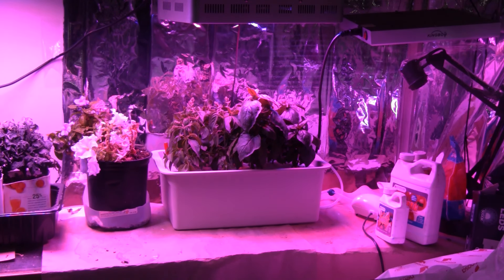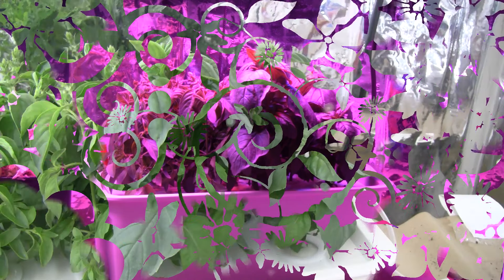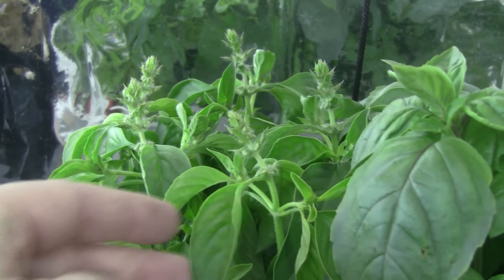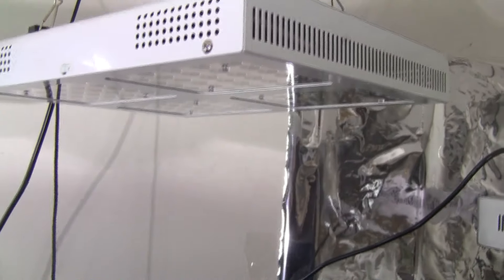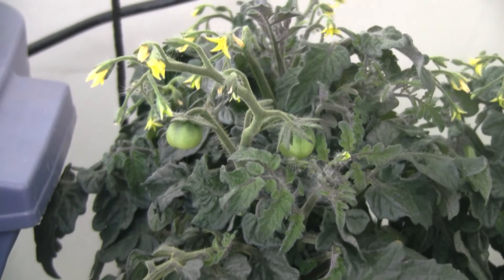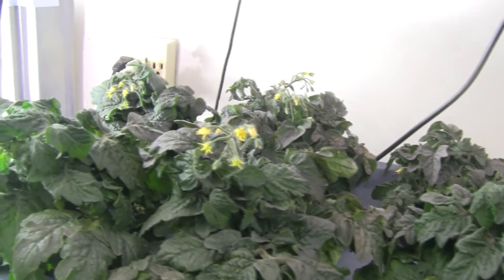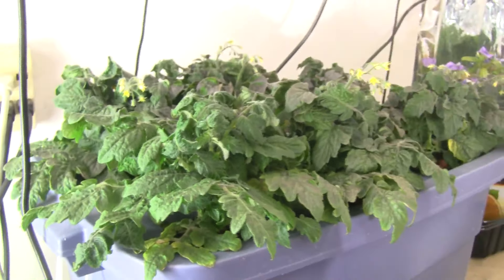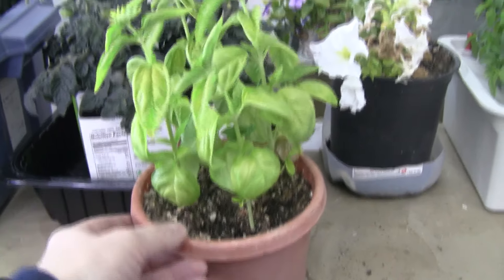Pathonor Hydroponic System Update And First Tomatoes Of 2017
This is an update on the Pathonor Hydroponic system I showed 3 weeks ago.  The basil needs to be cut to I thought I'd show how it is before I cut it.
The tomatoes I put in the other hydroponic System on February 16th and today is March 26th.  They are getting tomatoes already.  Those are Red Robin tomatoes that I bought in 2010 from Totally Tomatoes.
Here's the link to the Pathonor system